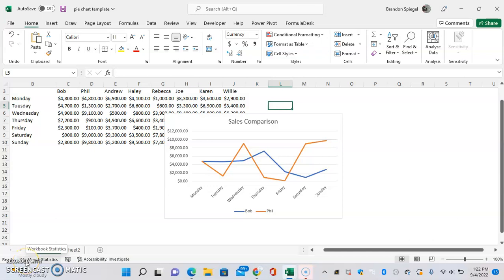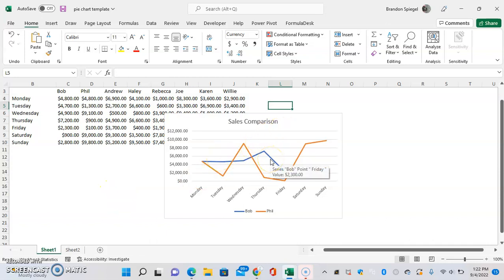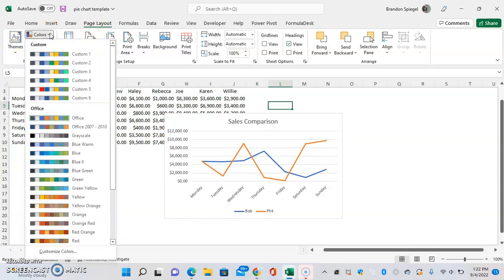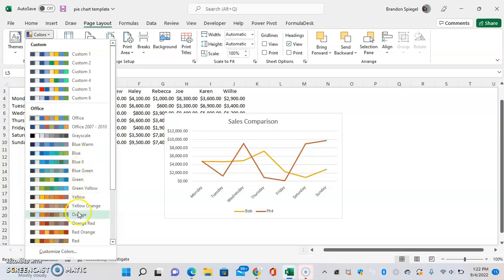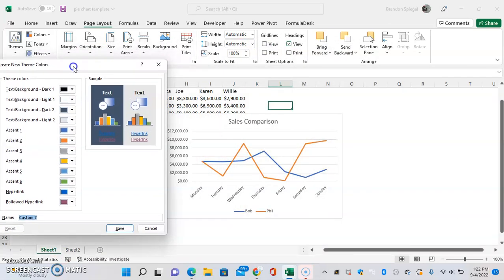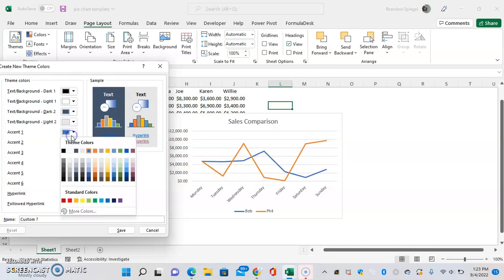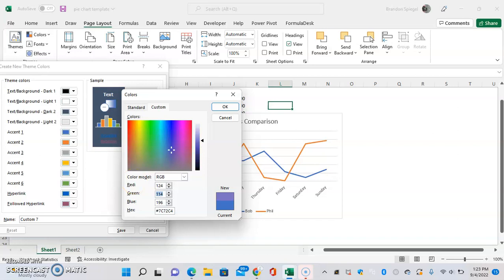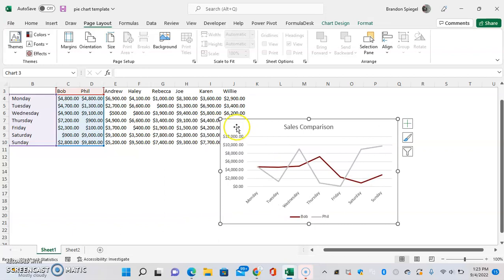How to Change The Default Chart Colors In Microsoft Excel!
In this video, I show you how you can change the default chart colors in Microsoft Excel! This is awesome, because it allows you to easily adjust your charts so they will look the way that you want them to!